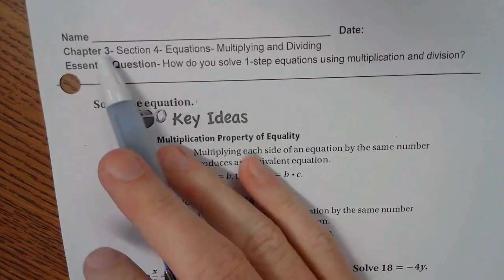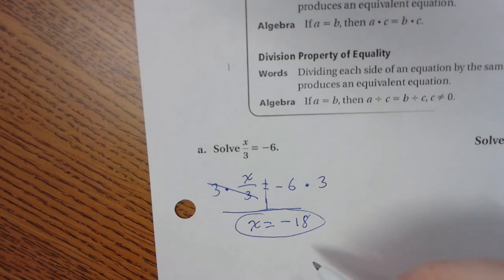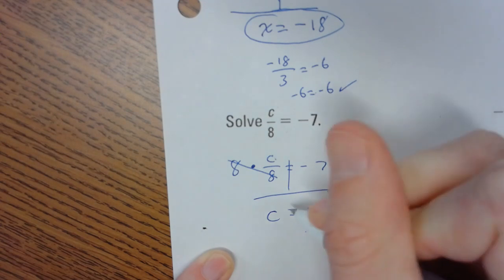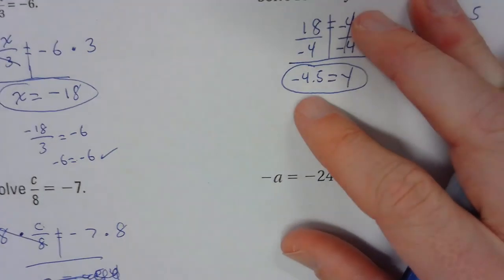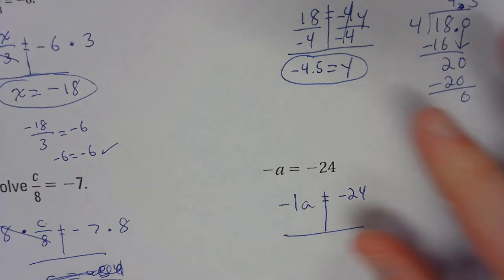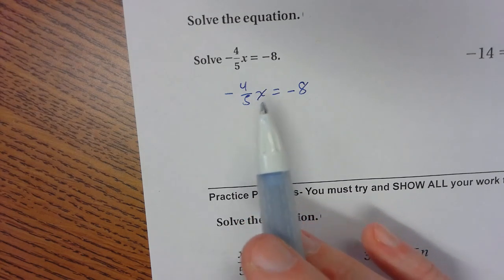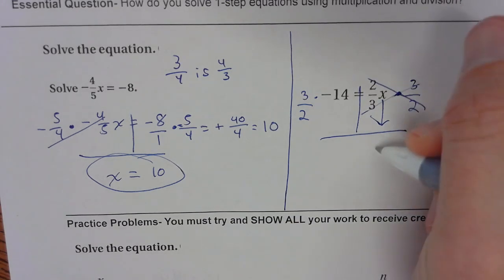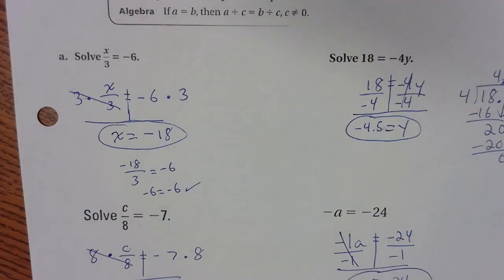7th Grade -Chapter 3.4-Equations-Multiplication and Division